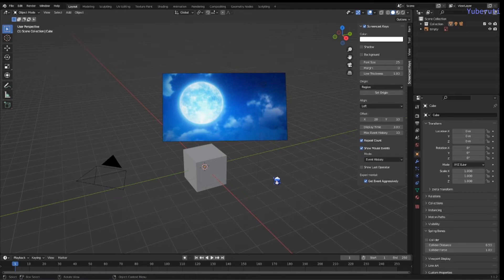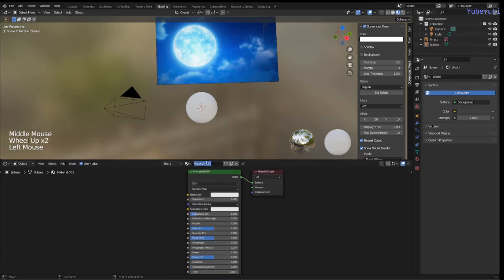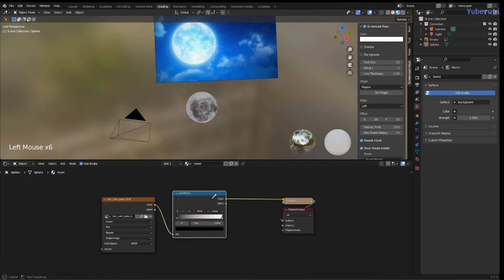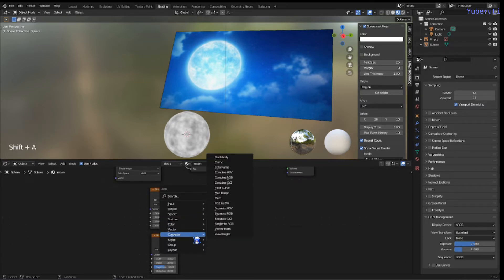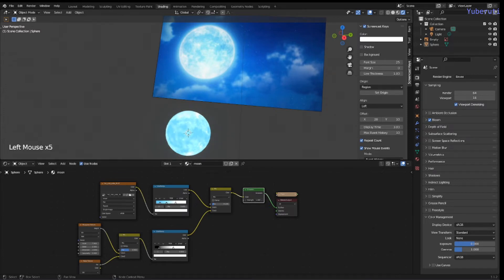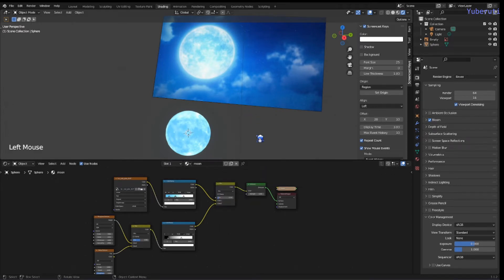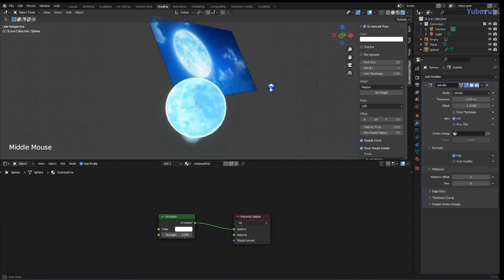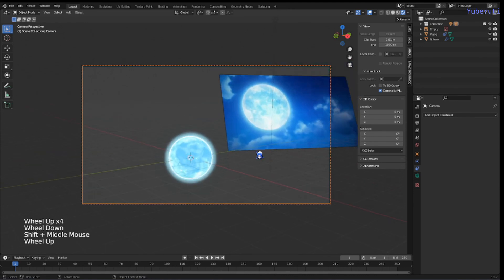How to make anime style moon in Blender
Video on how to make the moon anime style in Blender.